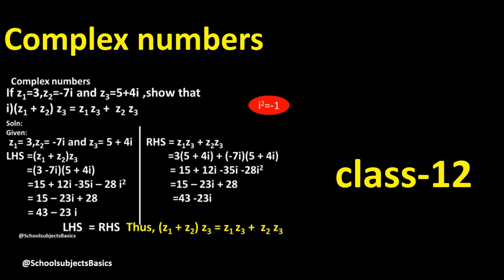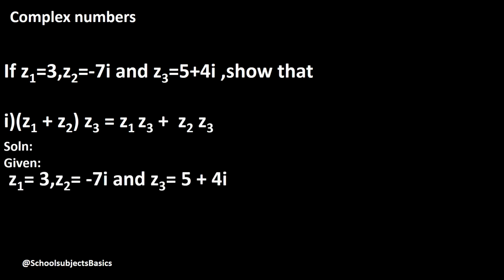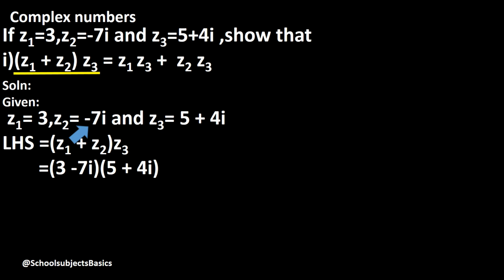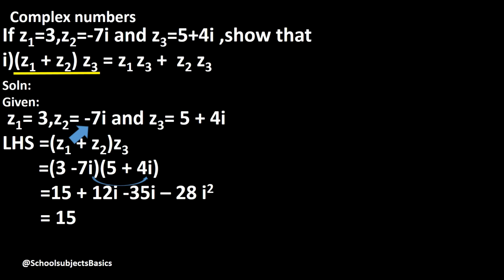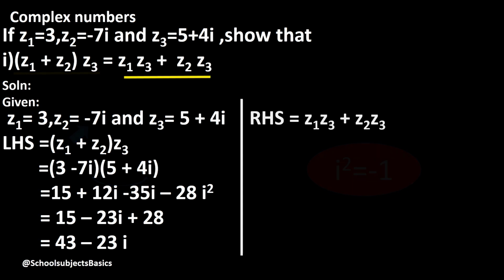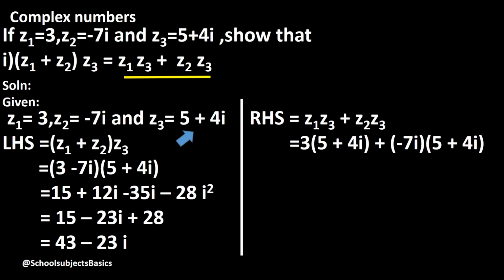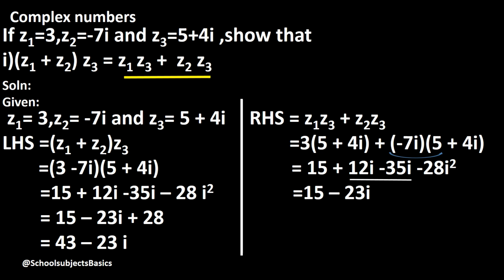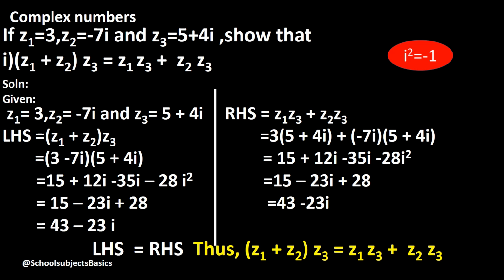CLASS 12 MATHS COMPLEX NUMBER/If z1=3,z2=-7i and z3=5+4i ,show that i)(z1 + z2) z3 = z1 z3 + z2 z3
If z1=3,z2=-7i and z3=5+4i ,show that
i)(z1 + z2) z3 = z1 z3 +  z2 z3